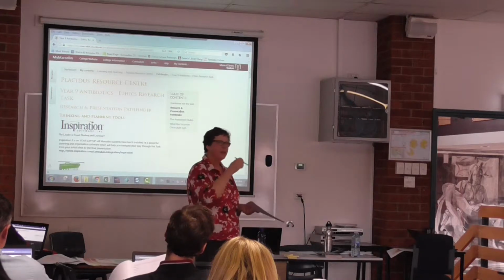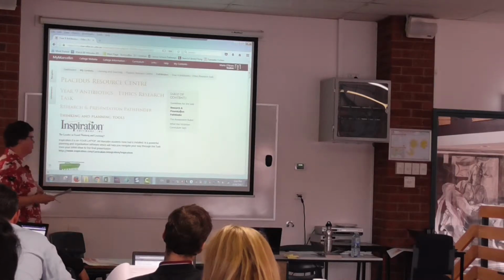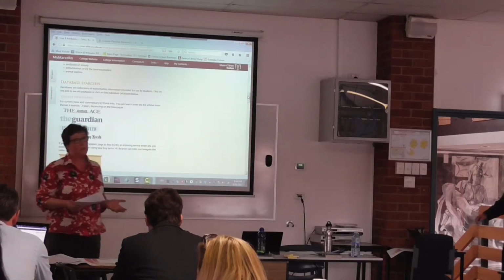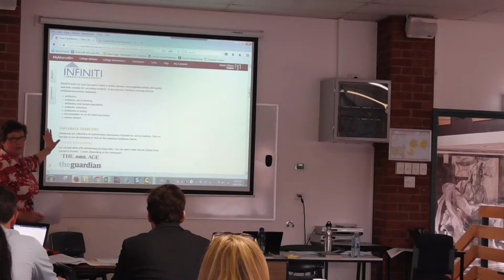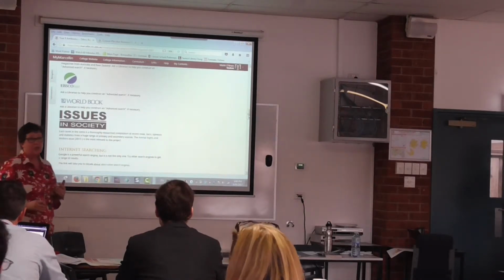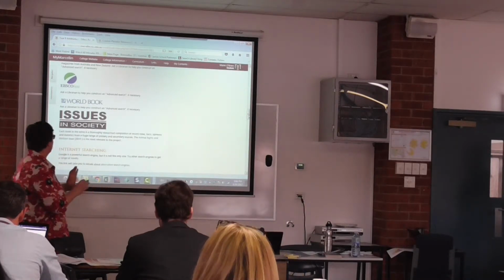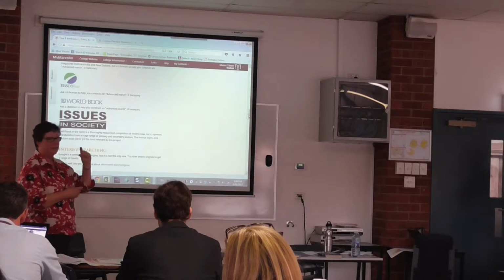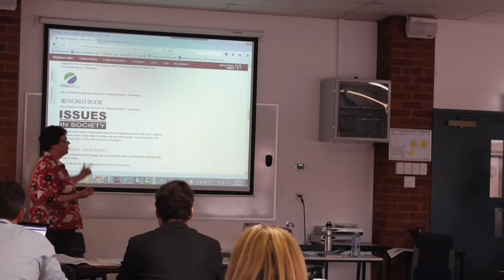Literacy PL Session 2 002